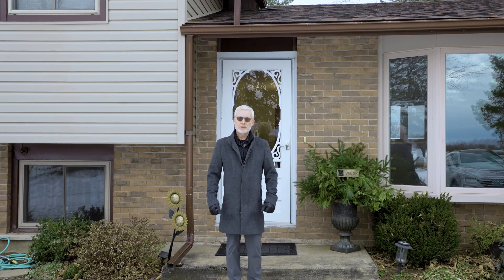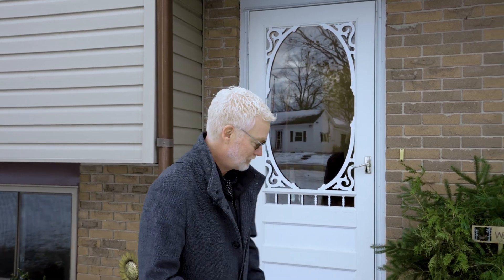SOLD - 1074 York Rd. Verona, ON -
🏡 Check out this single-owner move-in ready home that sits on a large 150x125 foot beautifully landscaped lot with mature trees & perennial gardens.

🛏️ Inside this bright carpet-free home, you will find 3 nicely sized bedrooms plus 2 bathrooms. The attached 2-car garage enters the home into a bonus room that could easily be used as an office.

😎 During the summer months, it is easy to see how you will enjoy the backyard which is perfect for family activities, or sit back and enjoy your expansive deck.

🏞️ For outdoor lovers, the South Frontenac area is home to the K&P trail, conservation areas, provincial parks, and many lakes and ponds suitable for boating, kayaking, and fishing.

🗺️ The home is located on the south side of Verona, at the end of a quiet street, and is just 25 minutes north of Kingston.

Quick possession is available!

Contact the Gazeley Real Estate Group to discuss all of your real estate goals and questions.